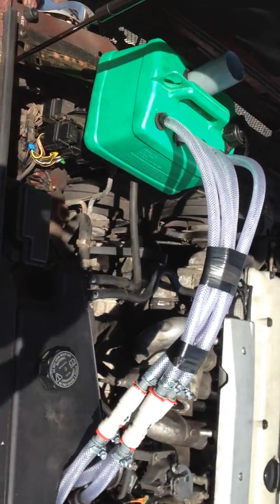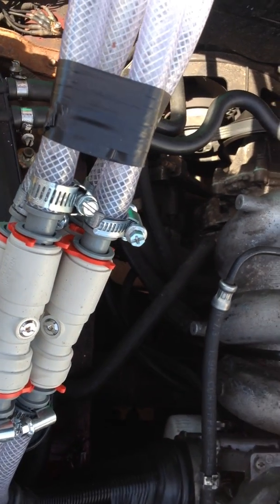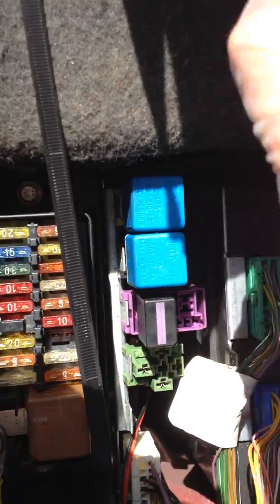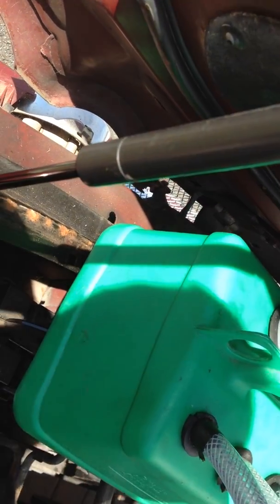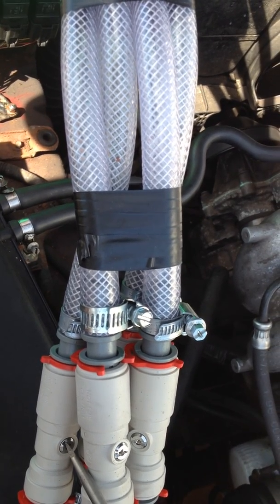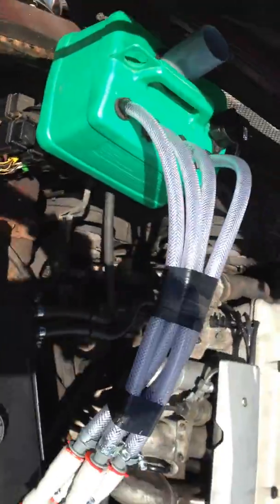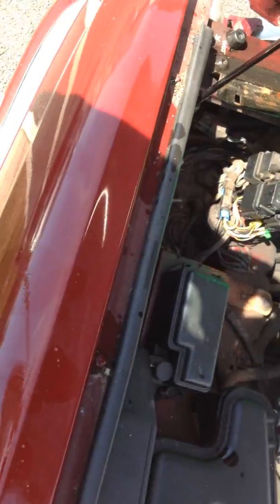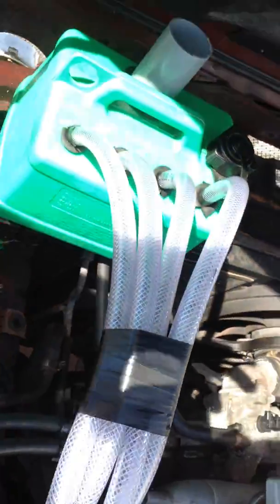PETROL VAPOR SYSTEM / CAR RUNNING ON PETROL VAPOR / FUMES / JAGUAR X300 4.0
My 2nd system with a few adjustments, single air intake, ultimately will have butterfly valve fitted for control.  Runs great, only 2 pipes through, shut off other 2, seems to run fine with that air / fuel ratio.  I had some back pressure which blew petrol out of the air pipe,  over fueled, with nowhere else to go this was bound to happen.  I have since drilled holes in the air pipe which stops this happening, excuse my knee-jerk waffle in the video, total crap what I am saying.  Tremendous potential here, I have complete confidence that this system can run your car.  Fumes from exhaust are the most amazing thing with this, near odorless.  This supports the theory that as a true vapor the gas is burned to a much higher percentage thus little to no emissions. Will attempt to source an emission meter to test it.  Runs great for around 15 mins, then the petrol gets chilled with the refrigerating effects of passing air through liquid petrol take effect and stop vapor production.  I am working on my next set up which will draw free heat from exhaust manifold and radiator to counteract this and heat the petrol to greatly increase vapor production and efficiency.  Field tests will begin once car system is in place.  Exciting stuff, yet to find any stumbling blocks.  I have had the benefit of all the work done by others around the world so am not at this stage doing anything new.  I have designed a system with some differences which if tested to work and give significant MPG gains I will post for free for others to copy.  Watch this space. If a 4 litre Jag can run with this setup, anything can.